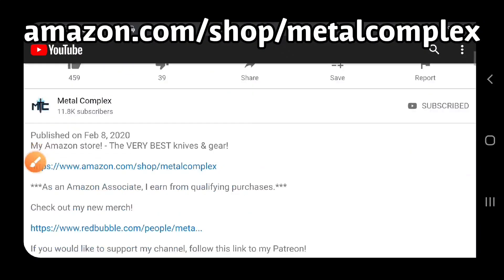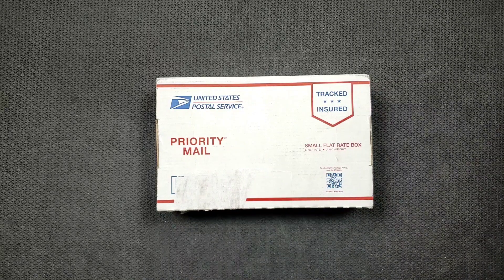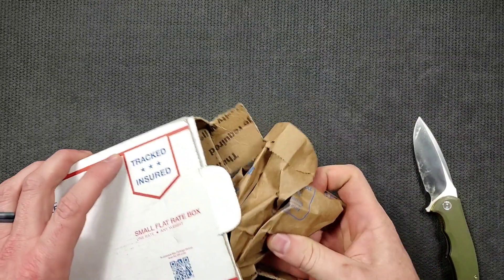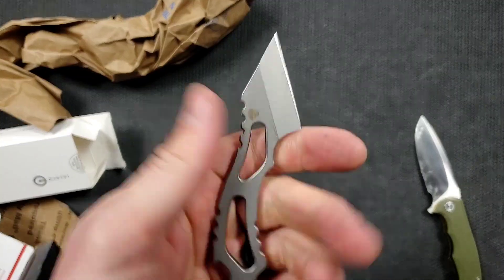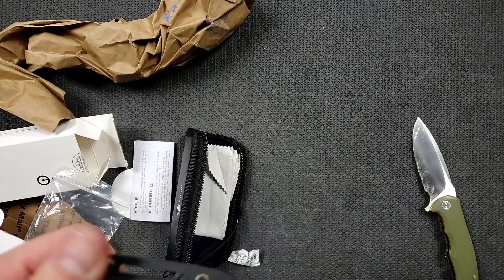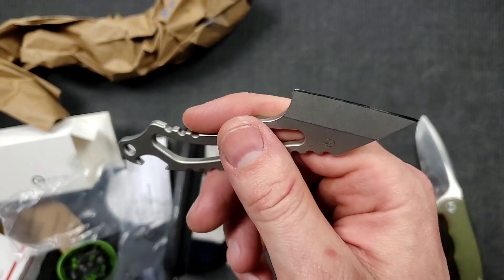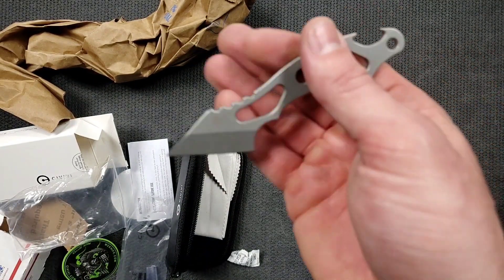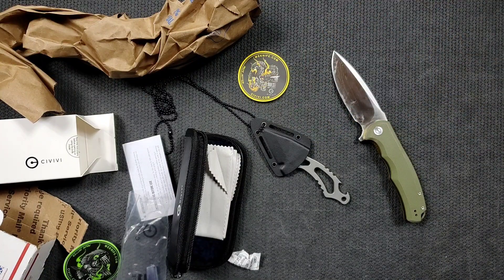Civivi Kiri EDC Unboxing and Initial Reaction